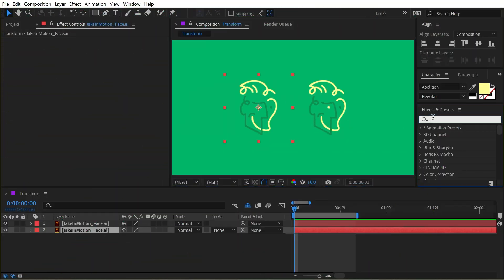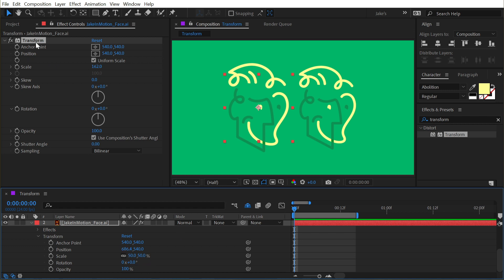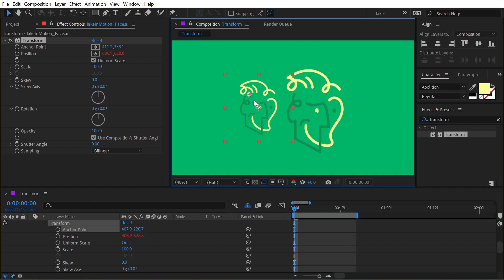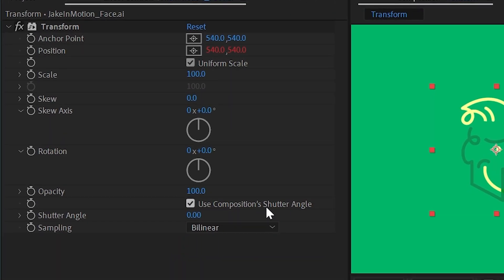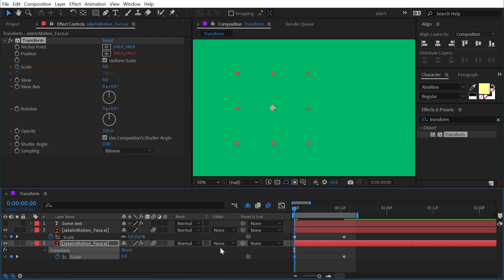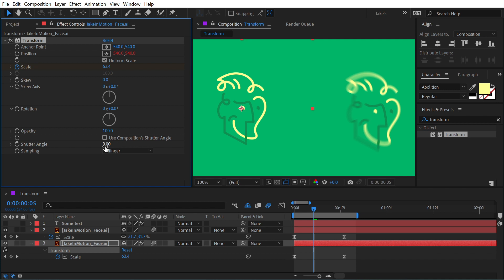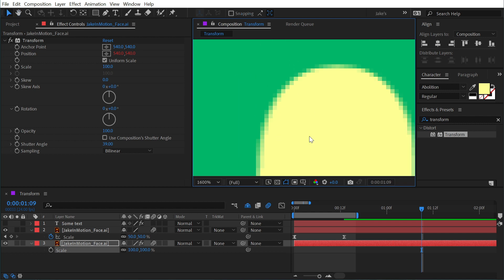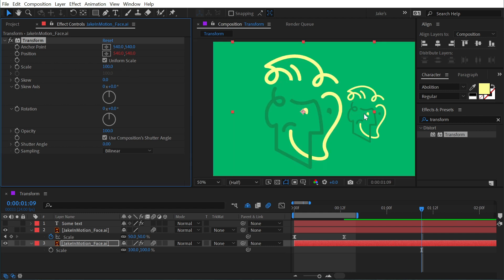Transform | Effects of After Effects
In this quick tutorial, I explain how to use the Transform effect in Adobe After Effects.

Chapters:
00:00 Intro
00:07 Transform
06:09 Thanks for watching!